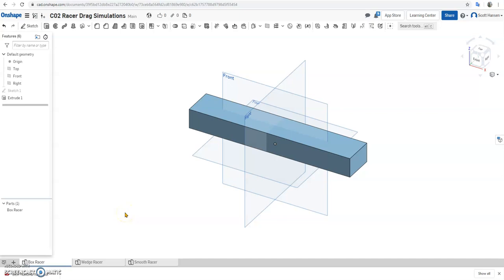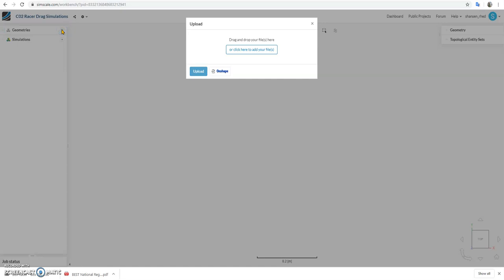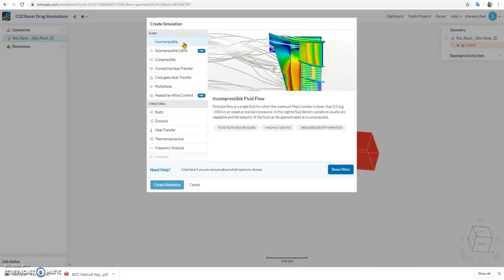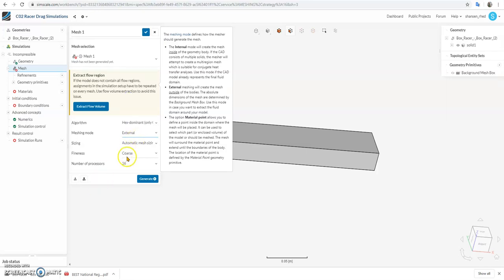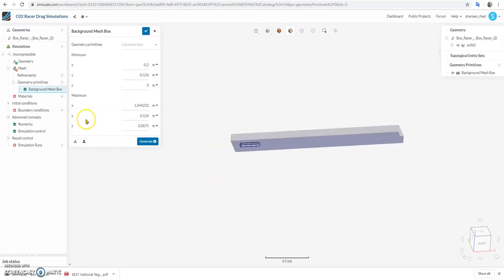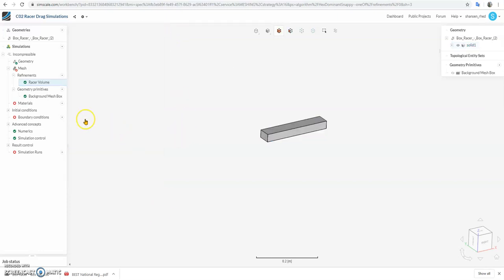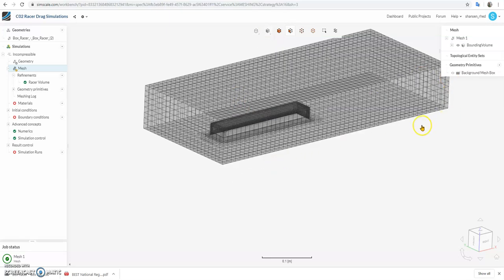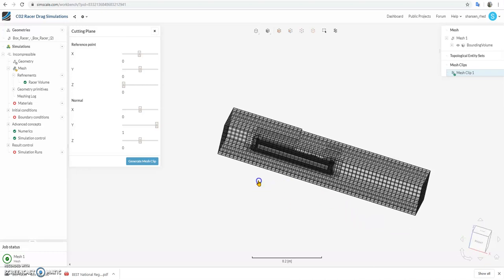CO2 Racer - Importing Your Model and Creating a Mesh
Use SimScale to evaluate the drag coefficient for your CO2 racer.